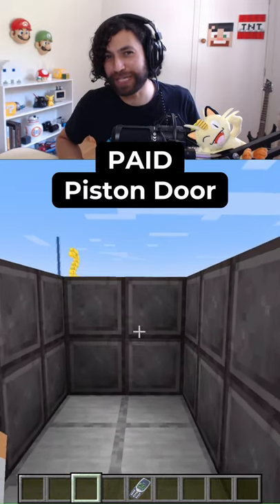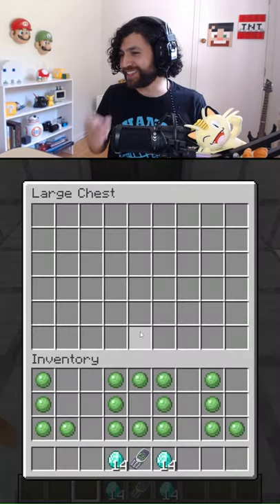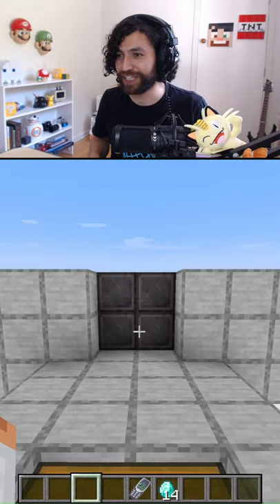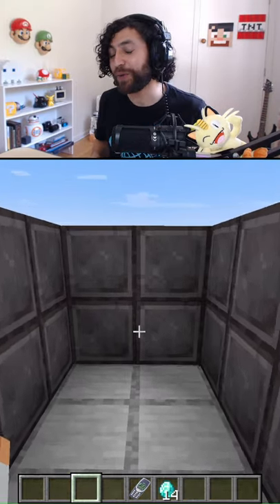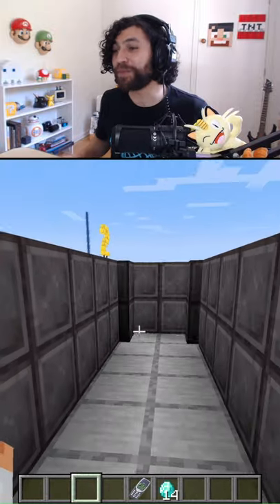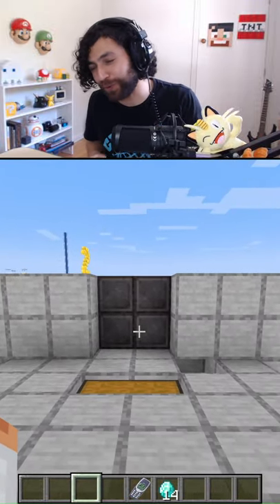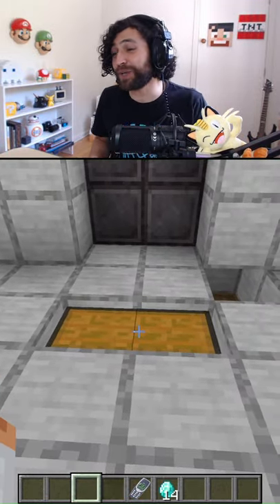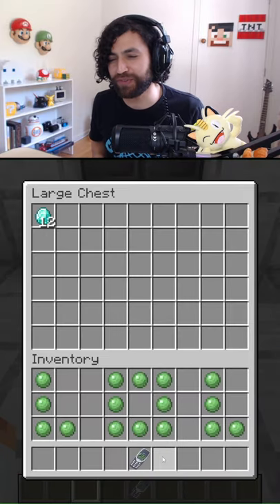Piston Door BUT you have to PAY DIAMONDS to enter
In today's Minecraft short video, I'll show you a PAID Piston Door in Minecraft
That's right, a long redstone piston door, but you have to pay 14 diamonds to use it, and you don't get your diamonds back, LOL

🎁 Don't forget to use code: The-Vaudeville in the Fortnite Item shop

🔽 🧔 About me 🔽
Name: The Vaudeville
Real name: Sebastian
Languages: English & Spanish
Status: Married
Kids: 2
Original Spawn: Chile
Current Location: New Zealand
1st. console: Atari 2600
Food: Pizza
Singer: Chris Cornell
Sports: Surfing
Hobbies: Going out to dinner, Play with my kids and play music
Comic: Calvin & Hobbs
Superhero: Iron Man
Favorite Drink: Water
Color: Black
Anime: Dragon Ball Z
TV Show: ATLA Avatar The Last Airbender
Movies: LOTR & HTTYD

🔽 🖥 Hardware 🔽
CPU: AMD Ryzen 7 2700 @4.1 GHz
PSU: Corsair 850W 80+ Platinum
Case: Cooler Master MasterBox MB500
Mobo: Asus Prime B450-Plus ATX
Storage: Crucial MX500 250Gb SSD + 2TB HDD
Ram: Crucial Ballistic 16Gb
OS: Windows 10 64-bit
Audio Interface: Behringer U-Phoria UMC204HD
Mic: Audio Technica AT2020 XLR
Headphones: Logitech G533 / Sony DR-7
Webcam: Logitech C920
Keyboard: Logitech G710+
Mouse: Logitech G502
Camera: Sony a5000
Guitar: LTD F-50
Software: OBS Studio